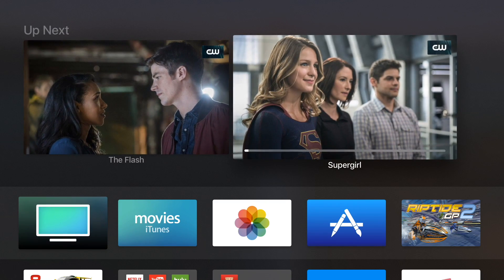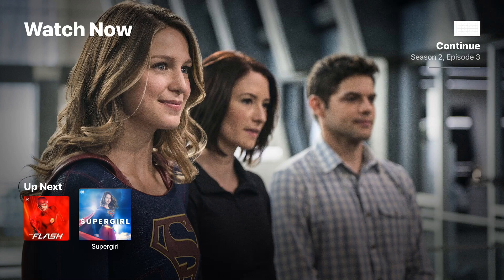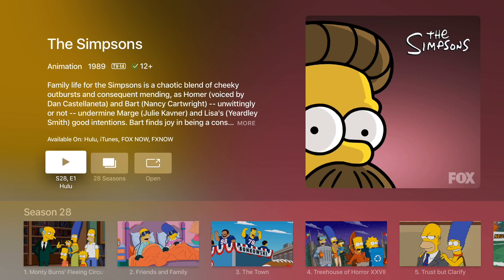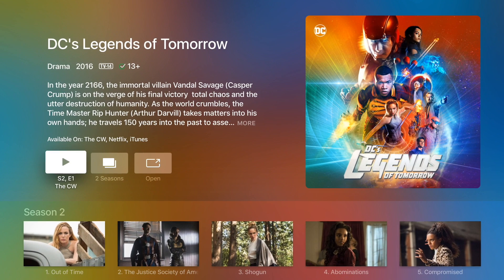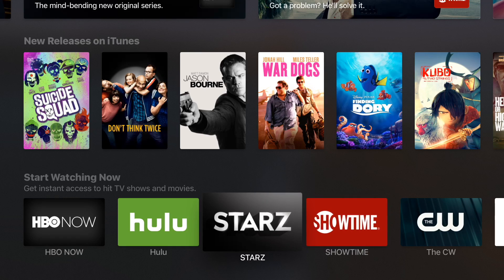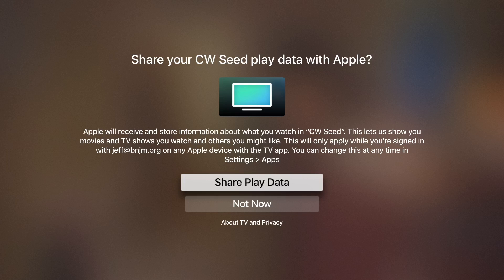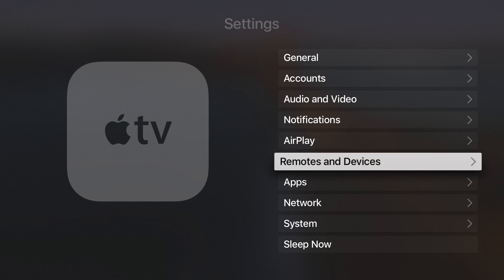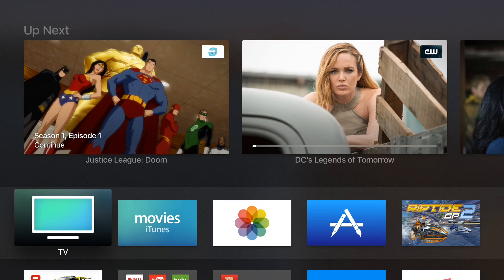Apple TV: new beta TV app hands-on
A high-level hands-on look at the new TV app in beta for US Apple TV users.